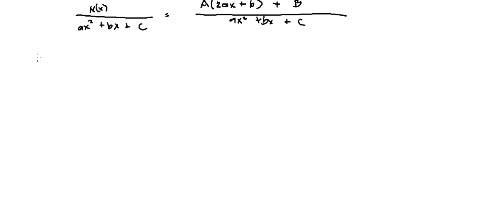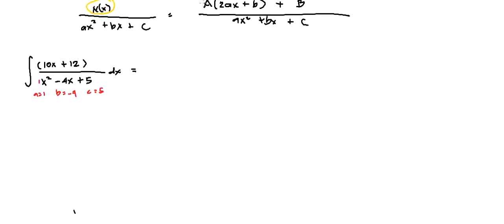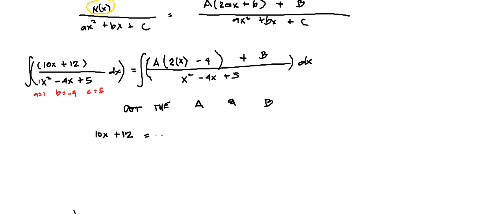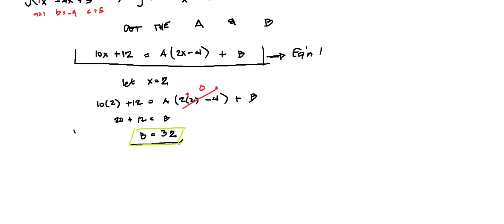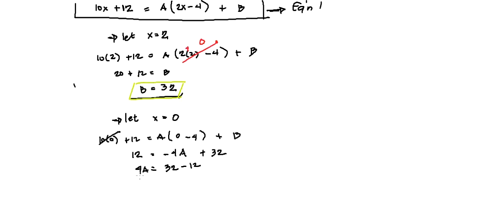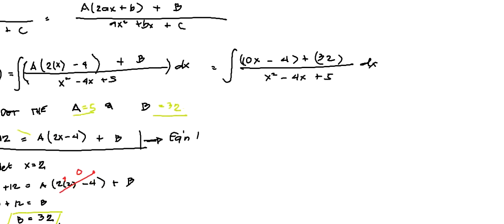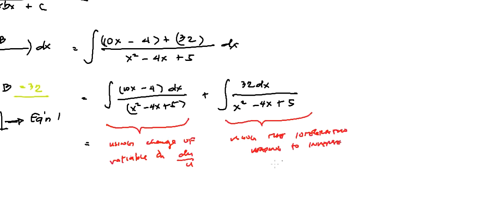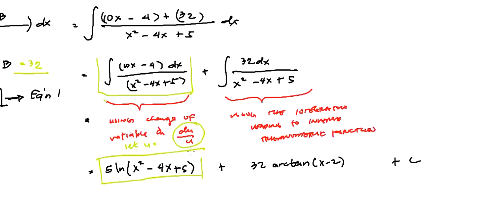18.9_MATH141_Advanced+Techniques(Rational Fractions)